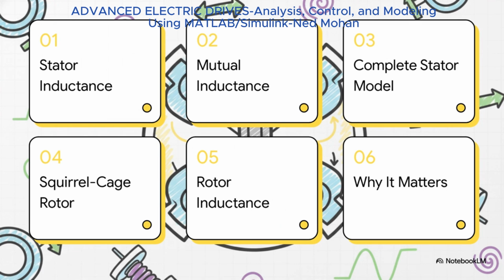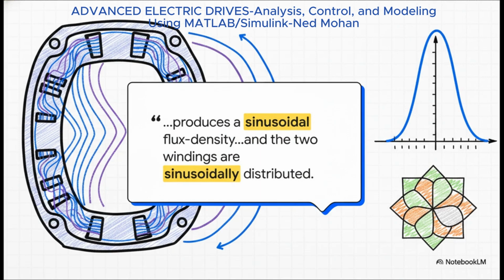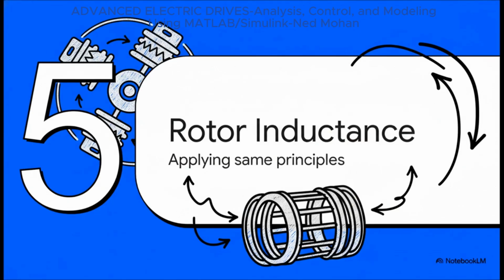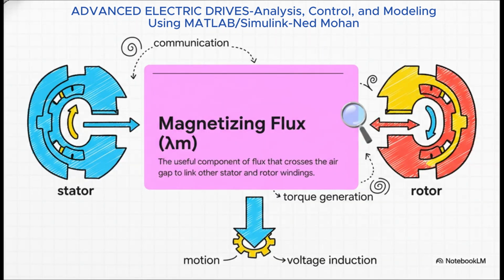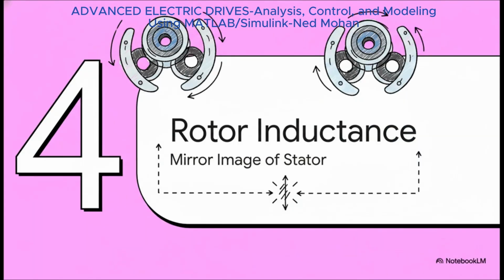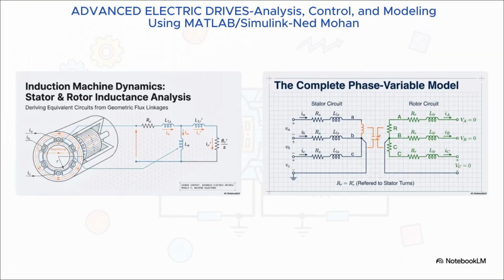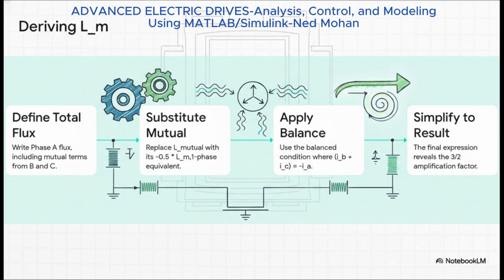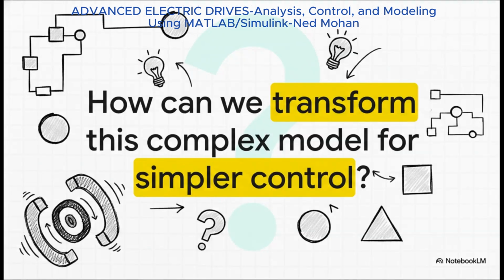Advanced Electric Drives | Chapter-2.1 & 2.2-Induction Machine Equations – Full Course-Ned Mohan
Advanced Electric Drives | Sinusoidally Distributed Windings & Induction Motor Basics (Part 1)
Chapter-2.1-Induction Machine Equations
Chapter-2.2-Sinunoidally Distributed Stator Windings
This playlist is a complete lecture series based on the textbook
**Advanced Electric Drives** and is structured to cover AC motor drives
from fundamentals to advanced control techniques.

📘 Topics covered throughout this series include:
• Applications of speed and torque control
• Induction motor modeling and analysis
• AC motor drive structures
• Vector control (Field-Oriented Control – FOC)
• Direct Torque Control (DTC)
• PWM techniques and inverter operation
• Simulation-based analysis of electric drives
• Practical and industrial AC drive applications

🎯 This playlist is intended for:
✔ Electrical & Electronics Engineering students
✔ Graduate (MSc / PhD) level learners
✔ Engineers working with motor drives, VFDs, and inverters
✔ Anyone studying electric drives and power electronics

📌 Videos are uploaded **chapter by chapter** and follow a logical,
progressive structure, making this playlist suitable for
both academic study and professional reference.

This playlist is designed as a **long-term educational resource**
for mastering AC motor drives and control systems.